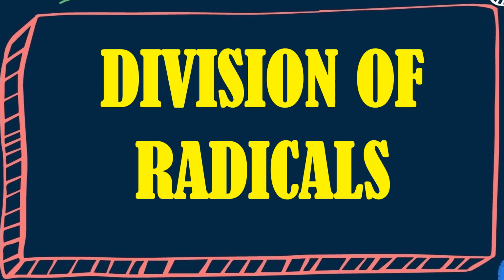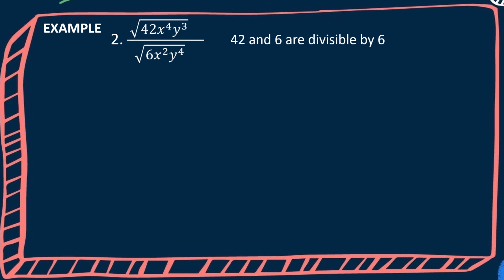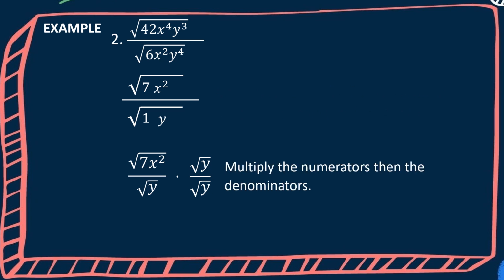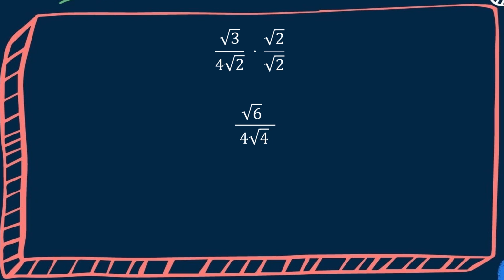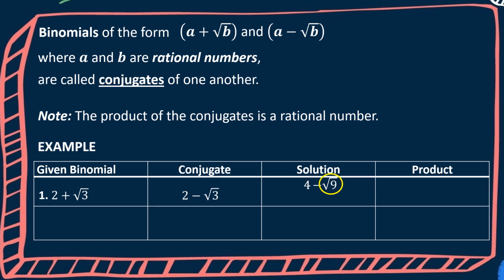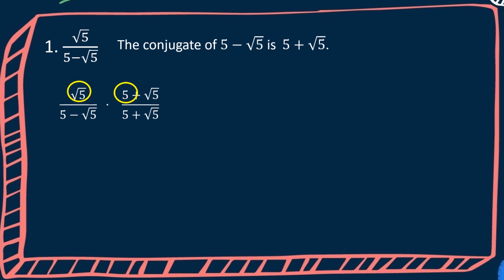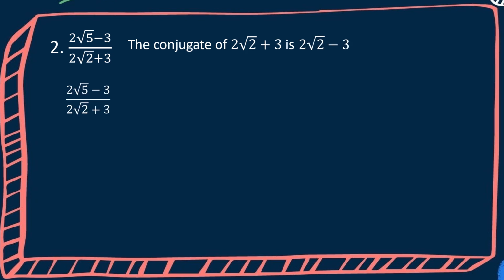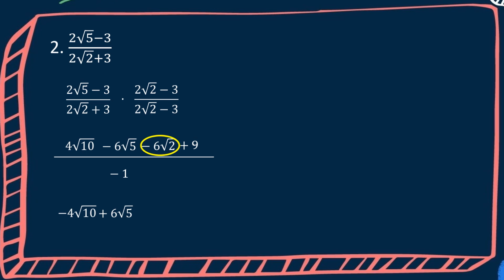Division of Radicals